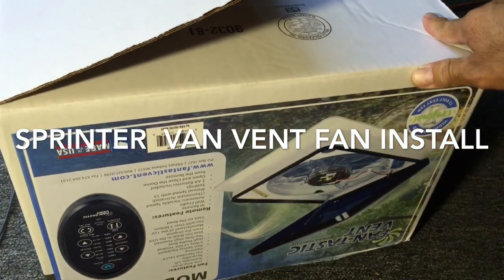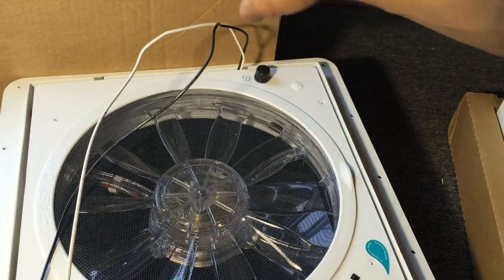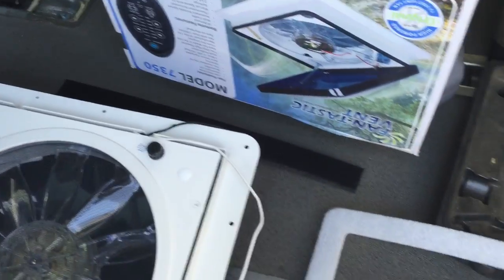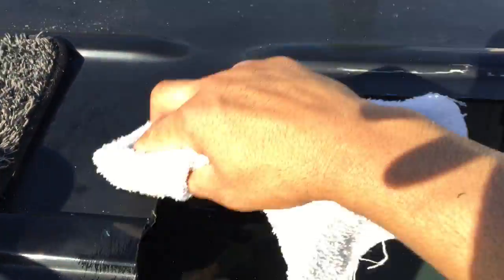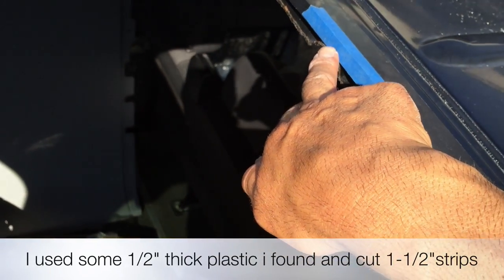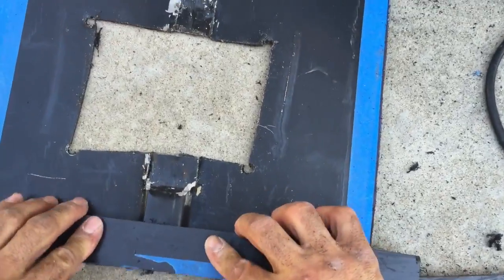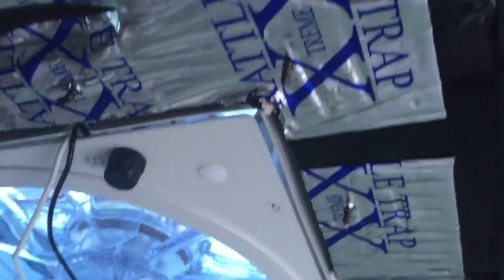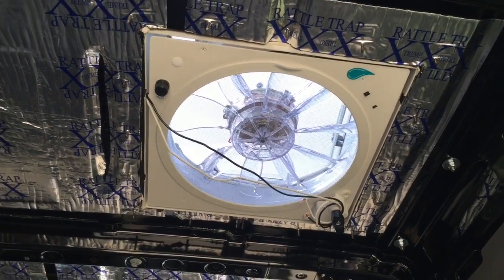Sprinter Van Fantastic Fan Install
DIY vent fan  install on a sprinter Van. Fantastic fan 7350 was installed on the roof over an are that had roof ribs.   The roof ribs require a custom base so that the fan could sit flat.  After applying Butyl tape under the base and everything got screwed down a good amount of Dicor lap sealant was used to seal around the base.  The factory foam gasket and some black silicone were used on the actual fan. @projectsprinter

On our first camping trip, the fan stopped working. The company shipped a new motor that I had to replace myself.